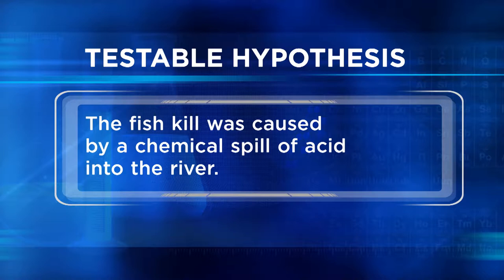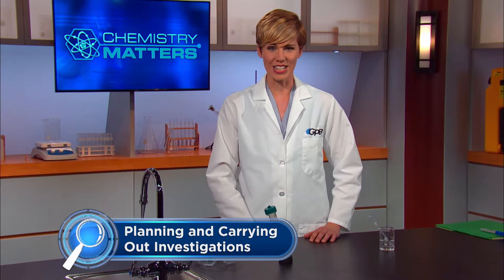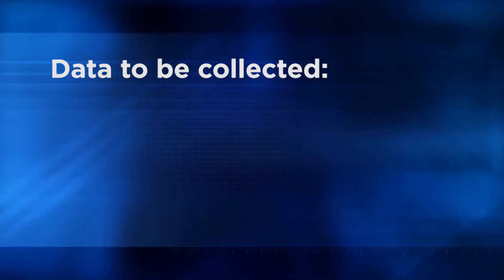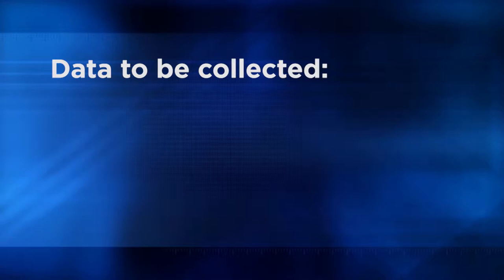Investigating the Problem | Chemistry Matters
We explore the steps involved in creating and testing a hypothesis and introduce our third Science and Engineering Practice, planning and carrying out an investigation.